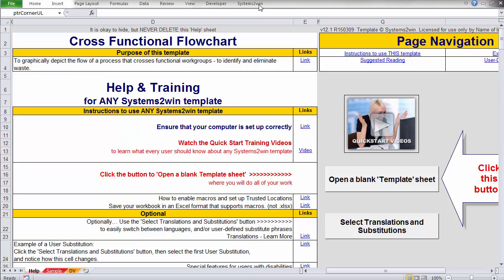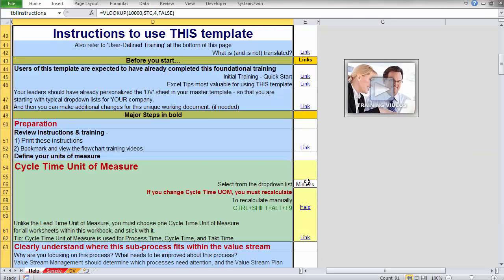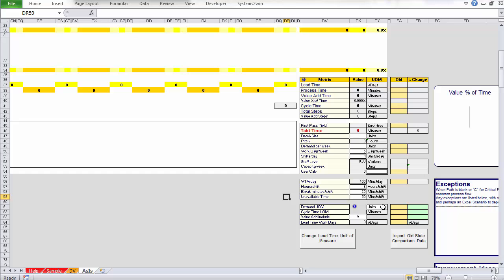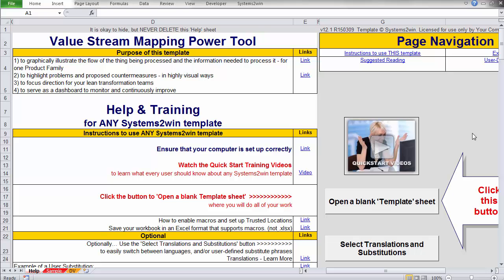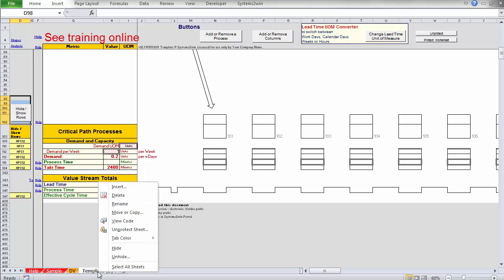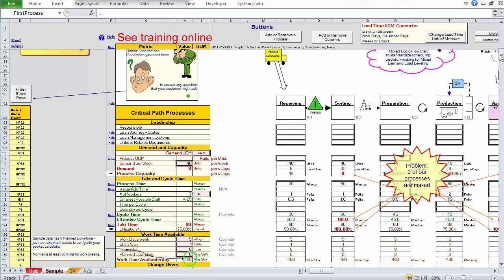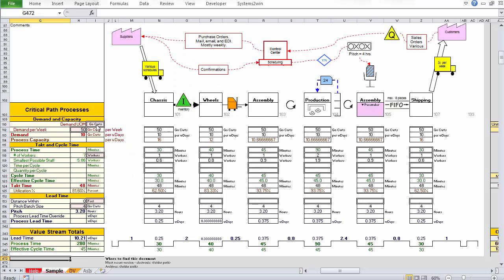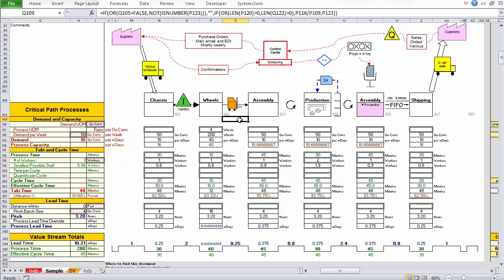Units of Measure for Value Stream Mapping and Functional Flowchart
Special features for Units of Measure using your Systems2win templates for value stream mapping and cross functional flowchart.